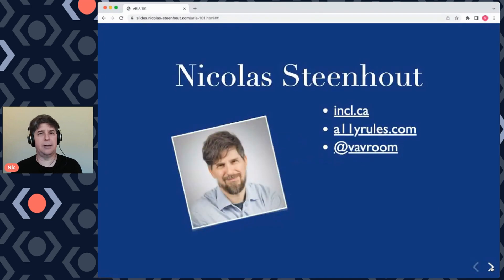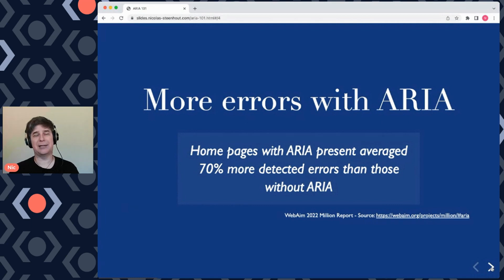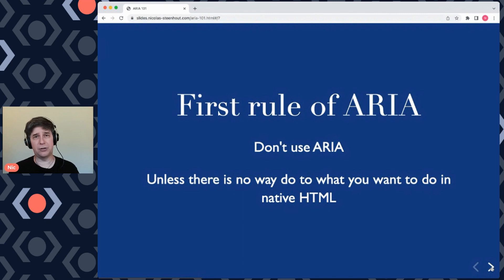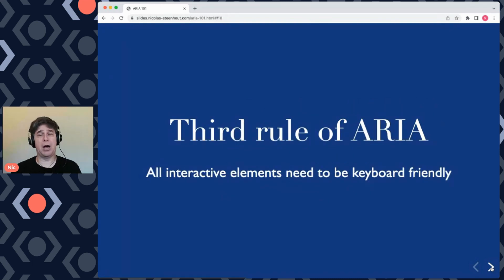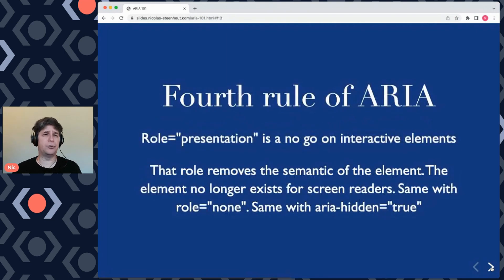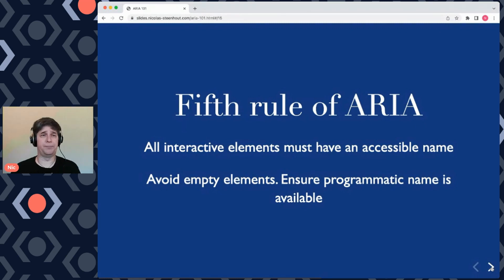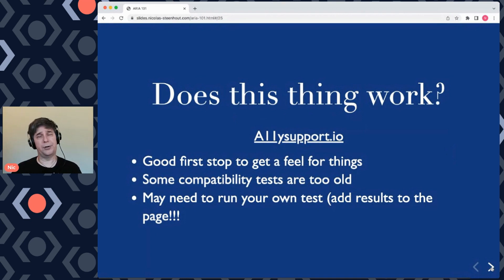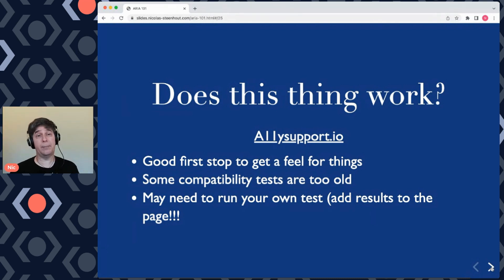Web Accessibility: ARIA 101 with Nicolas Steenhout | JS Drops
In this JS Drop, accessibility expert Nicolas Steenhout will introduce you to the W3C Accessibility Spec, ARIA (Accessible Rich Internet Applications). You will learn about when to use ARIA (hint: it's not always the best option), some basic rules of ARIA, and some examples of ARIA in action!

JS Drops offers bite sized tech content, presented by experts in the JavaScript ecosystem and beyond! Check in every Wednesday at 4:11PM ET for a brand new drop!